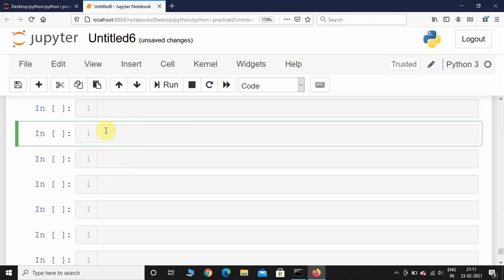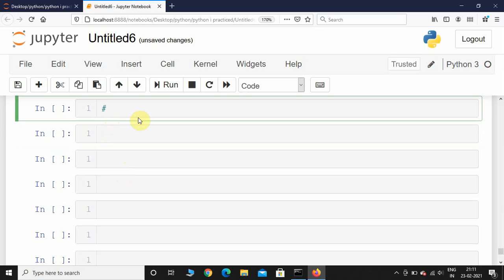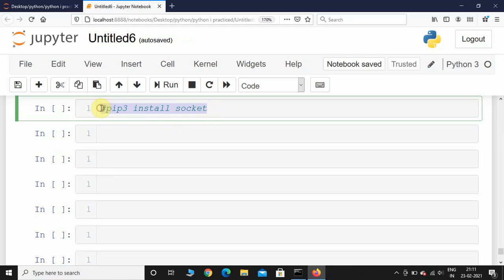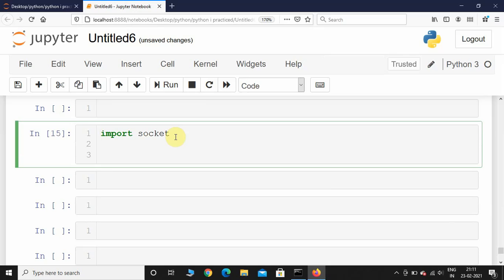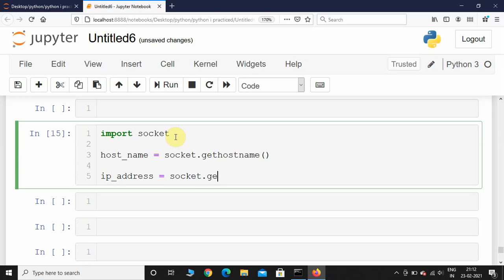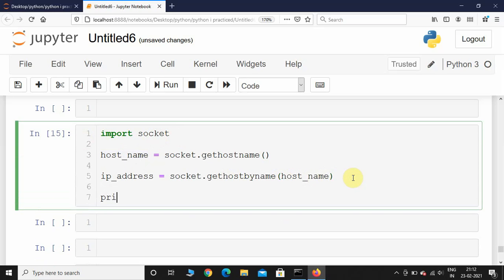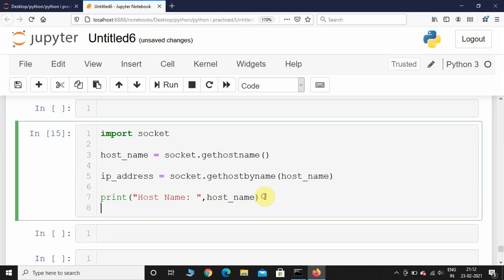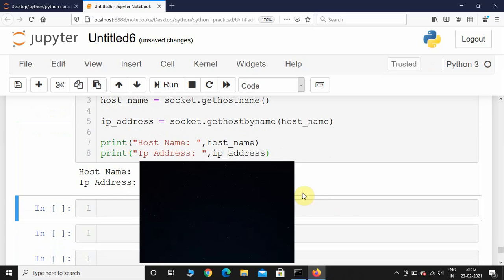How to find IP-Address of your computer using Python Programming | Python programming tutorials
About Video :How to find IP-Address of your computer using Python Programming | Python programming tutorials

Udemy Course  link : Python for patterns, Example Problems, Data Structures and Algorithms (3 in 1 course)